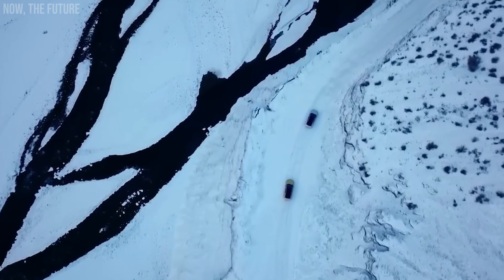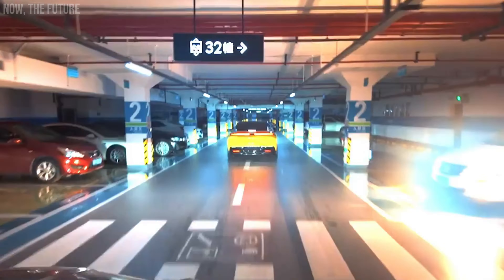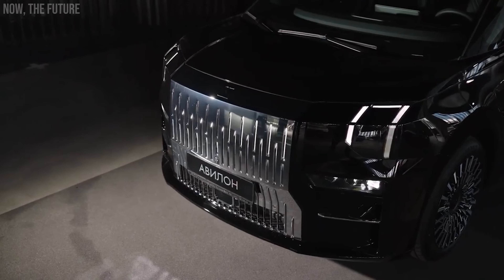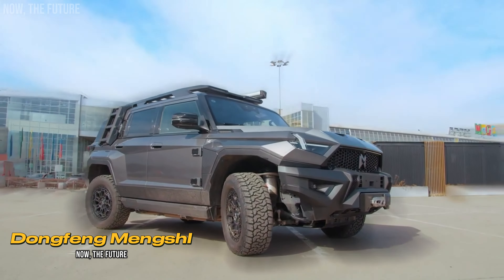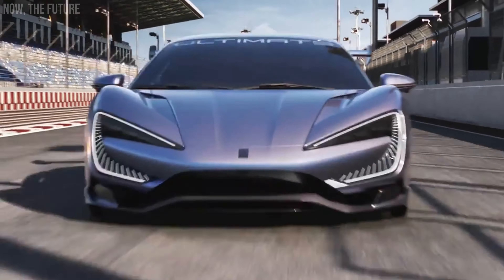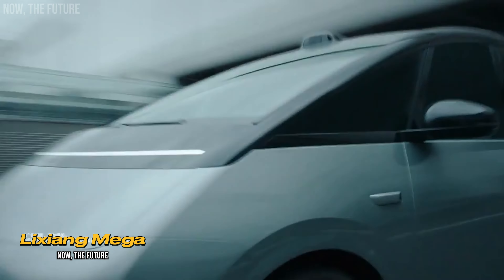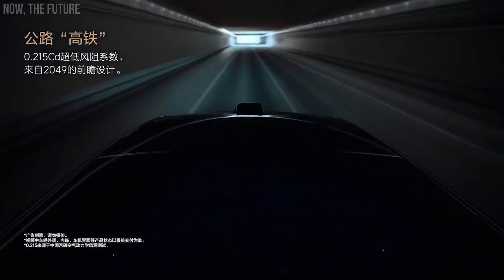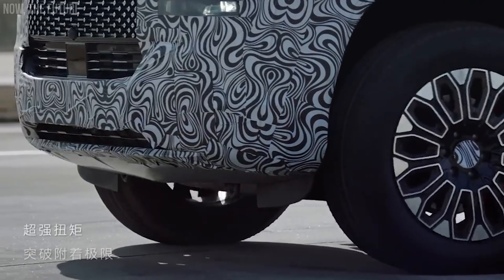CHINA WILL DOMINATE THE WORLD!! Discover the Most Incredible Chinese Cars of 2024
"Get ready to discover the Chinese cars that are revolutionizing the automotive industry in 2024! In this video, we'll explore how China is on the brink of dominating the world with its innovative vehicles, featuring cutting-edge technology, futuristic design, and impressive performance. Find out which models are making history and why they could be game-changers in the global market. Don't miss this analysis of the most incredible cars China has to offer in 2024!"

"We're creating content that brings a mix of entertainment and culture to people, while also promoting your product. Let's collaborate and support each other. 😊"